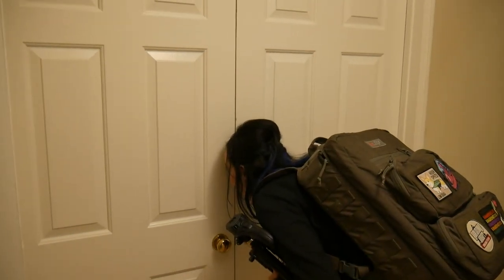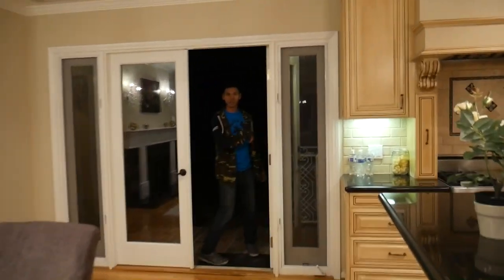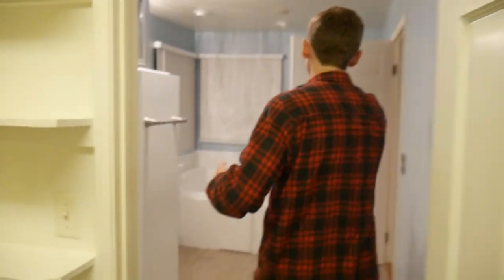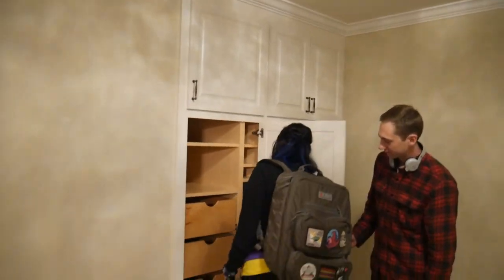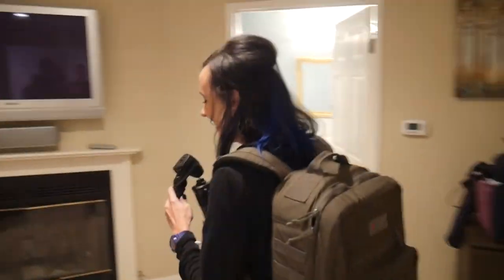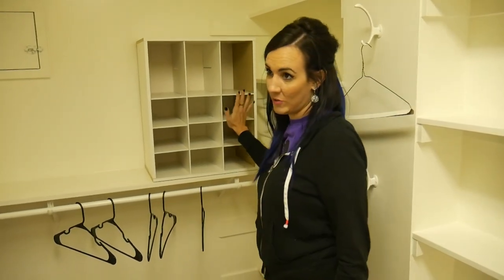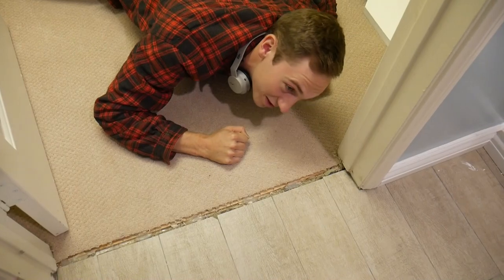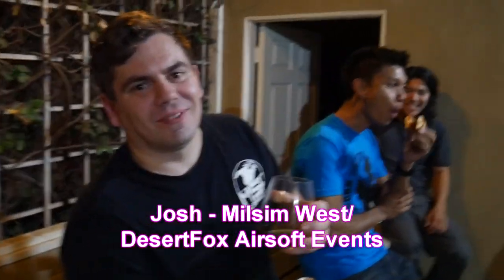Evike's Airsoft Frat House (Vlog)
It's MTV Cribs! Errrrr. Airsoftcon Cribs? Behind the scenes vlog at the Airsoftcon AirBnB house, made possible by Evike.com! Special thanks to Evike for renting this house for the airsoft personalities to stay in during their annual Airsoftcon. Featuring: Airsoftology, Dayton from House Gamers Airsoft, Dave from Airsoft Obsessed, Tim from Krytac/KRISS, the guys at Zshot, and everyone's favorite pot-stirrer, Josh Warren of Milsim West / DesertFox Airsoft Events.
Yes, Dayton really slept in the closet.

Follow Jet DesertFox and I on Twitch: desertfoxunicorn

I am an airsoft and shooting sports enthusiast, vlogging and covering behind the scenes of the airsoft and shooting/tactical worlds, as well as dashes of creativity, sports, adventure, and other general fun shenanigans.

I'm Leah Del Castillo,  aka theTactical Unicorn.

Mail:
Leah Del Castillo
c/o DesertFox Actual